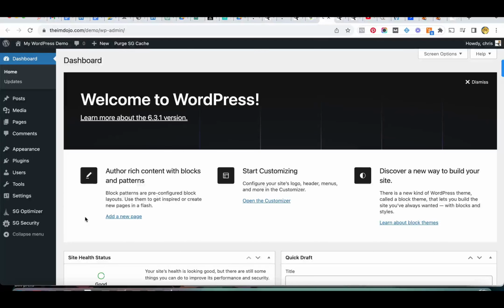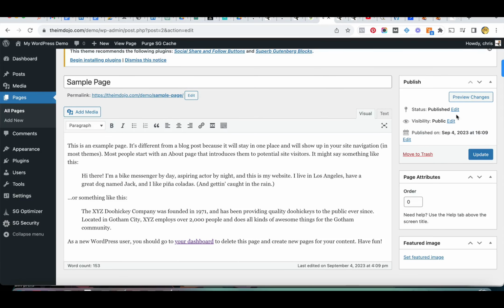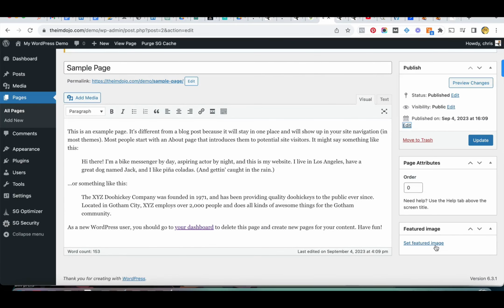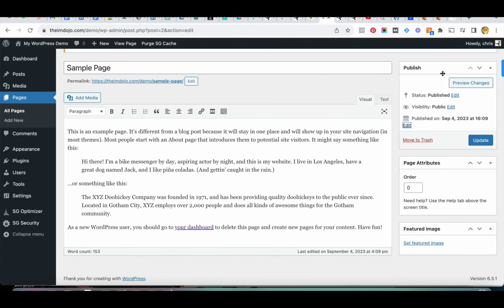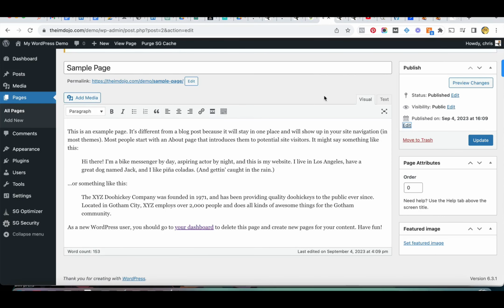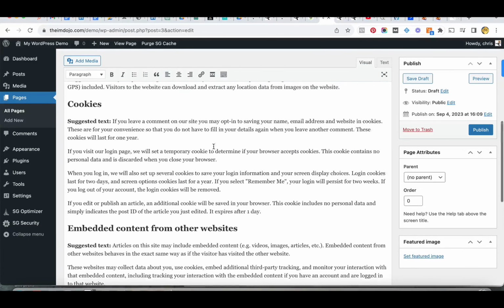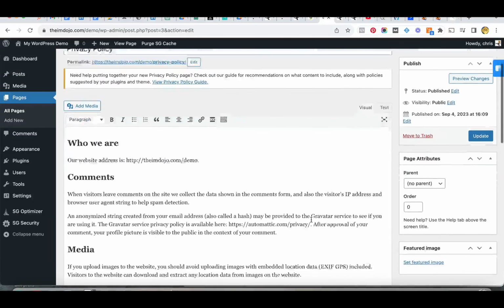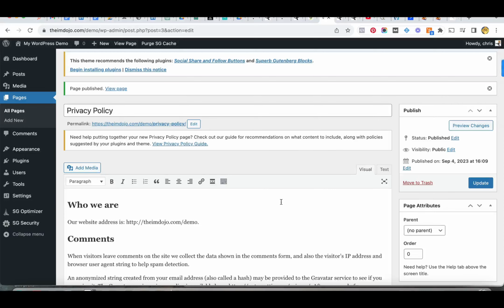How to Create a WordPress Page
How to create a page in WordPress and how to know when to create a page instead of a post.